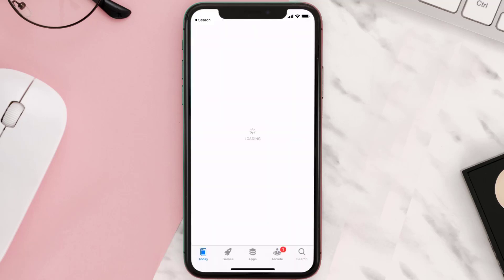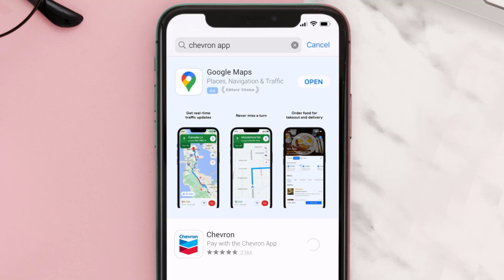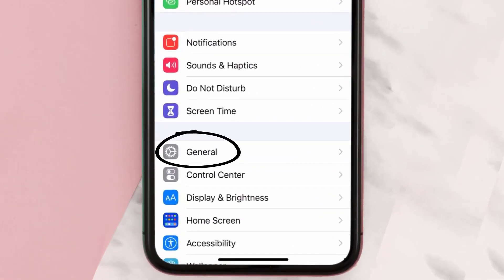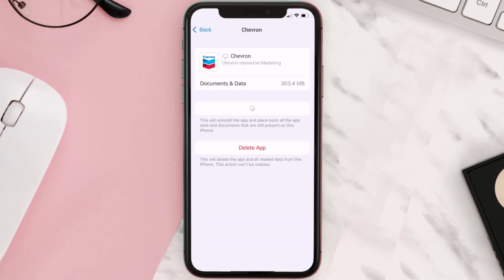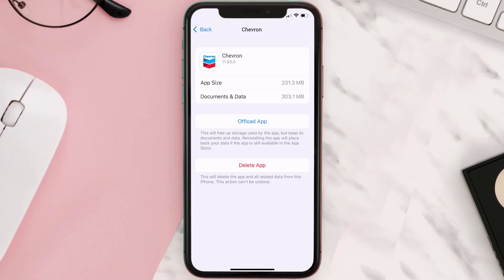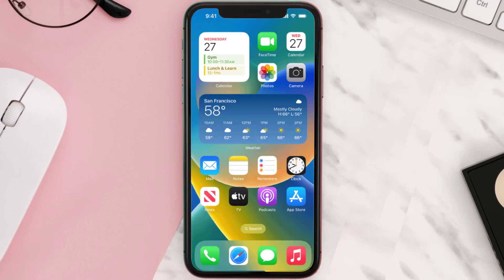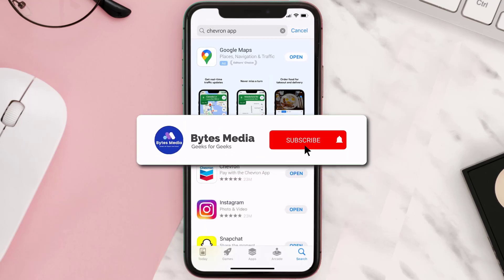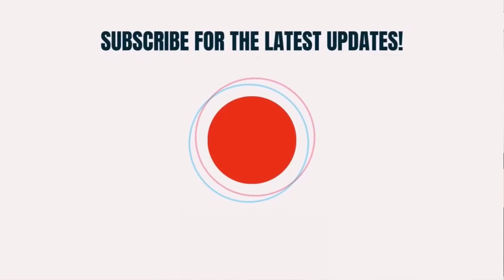Chevron App Not Working: How to Fix Chevron App Not Working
In this video, I'll show you How to Fix Chevron App Not Working. This is the easiest and fastest way to Fix Chevron App Not Working. Make sure you watch until the end of this video to find out How to Fix Chevron App Not Working on iPhone. These methods work on iOS 11 as well as iOS 12, iOS 13, iOS 14, iOS 15 and iOS 16. Hope you enjoy!

Video Parts:
00:00 Intro: How to Fix Chevron App Not Working
00:07 1.Solution: Update Chevron App
00:27 2.Solution: Clear Chevron App cache files
00:57 3.Solution: Delete and Reinstall Chevron App
01:19 Outro: Ending